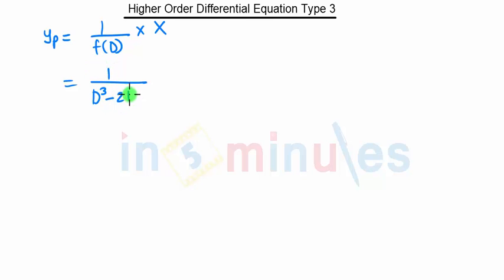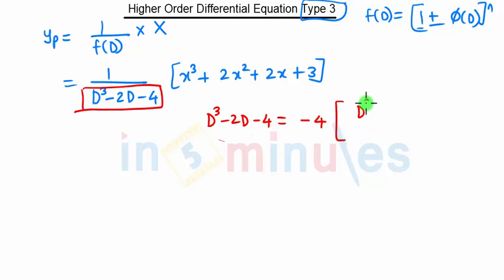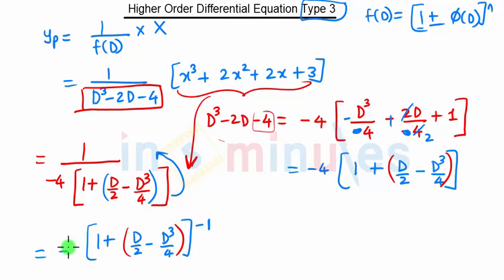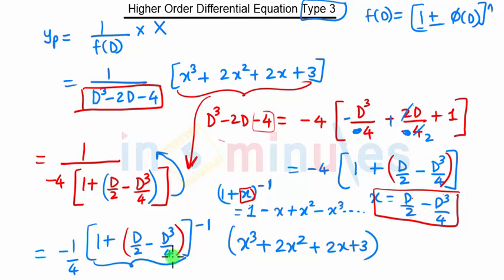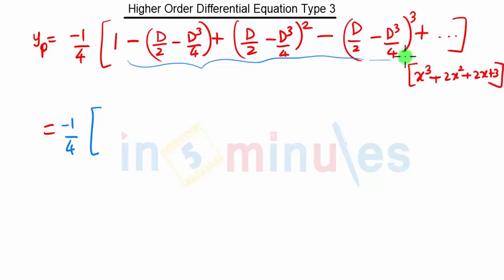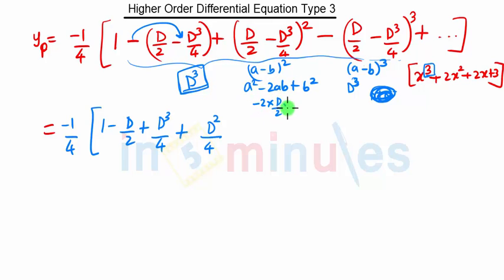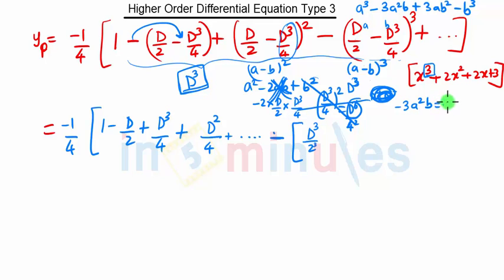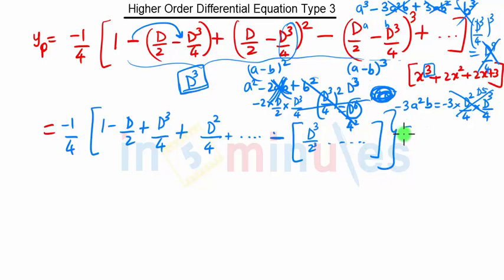Module3_Vid_53_Linr Diff. Eqn with const. co-eff_Higher Order DE Problem 4 Type 3 Part 2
Pre-requisite video –